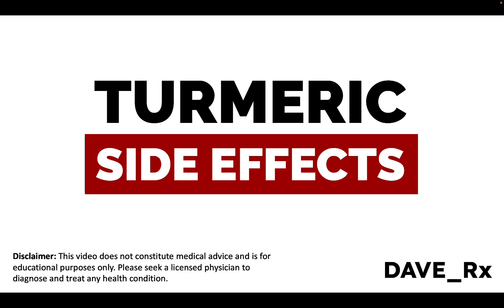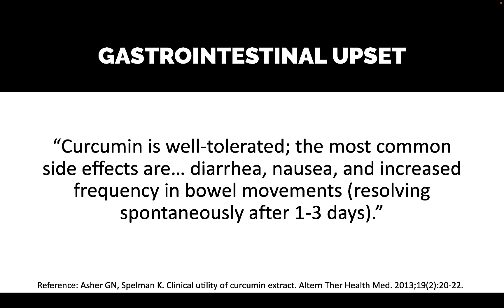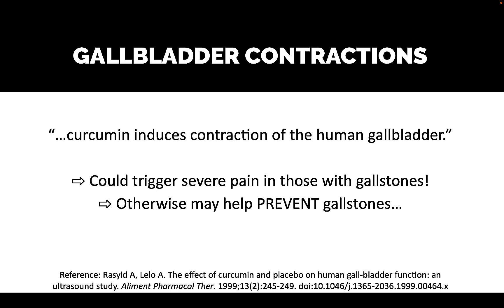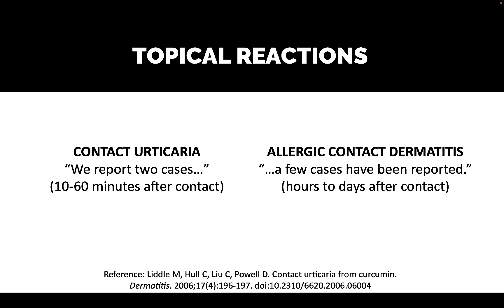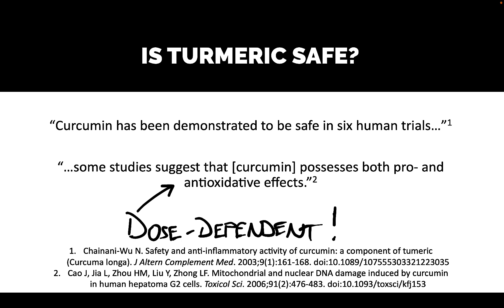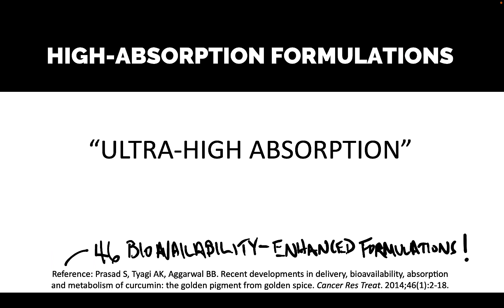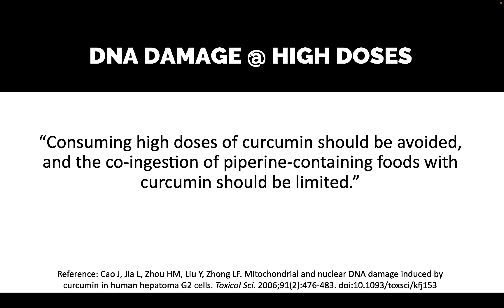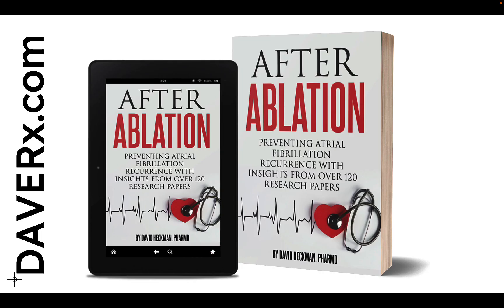Turmeric side effects // Reasons to avoid turmeric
On the outside, turmeric looks like ginger root; however, it has a characteristic bright yellow color on the inside. This color comes from a component of turmeric known as curcumin. Interestingly, curcumin also happens to be the constituent of turmeric credited for nearly all its magnificent health benefits.

WARNING: LEAD CONTAMINATION
Peeling raw turmeric root can be messy. Fortunately, the much more convenient option–powdered turmeric–is widely available. However, powdered turmeric has a drawback–possible lead contamination. Some producers add lead chromate to enhance the brightness of the turmeric powder. It's a very dangerous practice that puts many people's health at risk. Vet the quality and source of the product whenever purchasing turmeric powder.

SIDE EFFECT #1: UPSET STOMACH
The most common side effects of turmeric are diarrhea, nausea, and an increase in the frequency of bowel movements that typically resolves on its own within one to three days.

SIDE EFFECT #2: KIDNEY STONES
Turmeric contains a high concentration of oxalate. Meanwhile, calcium oxalate is the main culprit in around 75% of all kidney stones. Consequently, relatively large doses of turmeric can lead to kidney stone formation, particularly in those with a history of kidney stones.

SIDE EFFECT #3: SEVERE ABDOMINAL PAIN IN THOSE WITH GALLSTONES
Curcumin, a component of turmeric, has been proven to induce gallbladder contraction. In people without gallstones, this could be beneficial, as the gallbladder would expel its contents upon contracting, thereby reducing the risk of gallstone formation. However, in those with gallstones, the triggering of these contractions could lead to severe abdominal pain.

SIDE EFFECT #4: TOPICAL SKIN REACTIONS
Contact urticaria (hives) and allergic contact dermatitis have been reported with turmeric, but only a handful of cases have been documented. This being the case, it is safe to assume these types of reactions are extremely rare.

IS TURMURIC SAFE?
Turmeric has been consumed in India for thousands of years. We can assume it is probably safe, at least when used as a spice. However, as turmeric and curcumin have become popular health supplements, high-bioavailability turmeric/curcumin supplements have skyrocketed in both availability and popularity. So, I think the question should be: are absorption-/bioavailability-enhanced turmeric/curcumin formulations safe?

Research published by Cao et al. has demonstrated that curcumin may produce a DNA-protective antioxidant effect at low doses but potentially carcinogenic pro-oxidative effects at high doses. Further studies are needed.

Full disclosure: I routinely consume high-quality turmeric.

REFERENCES
Cowell W, Ireland T, Vorhees D, Heiger-Bernays W. Ground Turmeric as a Source of Lead Exposure in the United States. Public Health Rep. 2017;132(3):289-293. doi:10.1177/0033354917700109

Forsyth JE, Nurunnahar S, Islam SS, et al. Turmeric means "yellow" in Bengali: Lead chromate pigments added to turmeric threaten public health across Bangladesh. Environ Res. 2019;179(Pt A):108722. doi:10.1016/j.envres.2019.108722

Asher GN, Spelman K. Clinical utility of curcumin extract. Altern Ther Health Med. 2013;19(2):20-22.

Minghua Tang and others, Effect of cinnamon and turmeric on urinary oxalate excretion, plasma lipids, and plasma glucose in healthy subjects, The American Journal of Clinical Nutrition, Volume 87, Issue 5, May 2008, Pages 1262–1267.

Rasyid A, Lelo A. The effect of curcumin and placebo on human gall-bladder function: an ultrasound study. Aliment Pharmacol Ther. 1999;13(2):245-249. doi:10.1046/j.1365-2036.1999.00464.x

Liddle M, Hull C, Liu C, Powell D. Contact urticaria from curcumin. Dermatitis. 2006;17(4):196-197. doi:10.2310/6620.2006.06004

Chainani-Wu N. Safety and anti-inflammatory activity of curcumin: a component of tumeric (Curcuma longa). J Altern Complement Med. 2003;9(1):161-168. doi:10.1089/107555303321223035

Cao J, Jia L, Zhou HM, Liu Y, Zhong LF. Mitochondrial and nuclear DNA damage induced by curcumin in human hepatoma G2 cells. Toxicol Sci. 2006;91(2):476-483. doi:10.1093/toxsci/kfj153

Prasad S, Tyagi AK, Aggarwal BB. Recent developments in delivery, bioavailability, absorption and metabolism of curcumin: the golden pigment from golden spice. Cancer Res Treat. 2014;46(1):2-18.